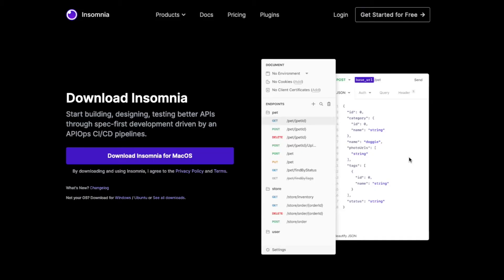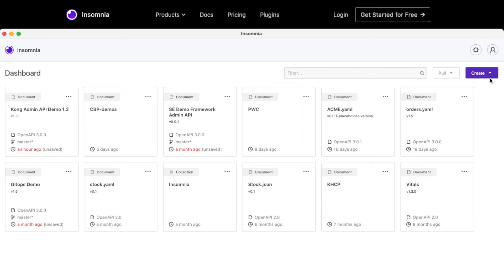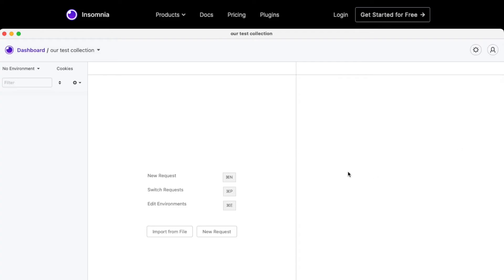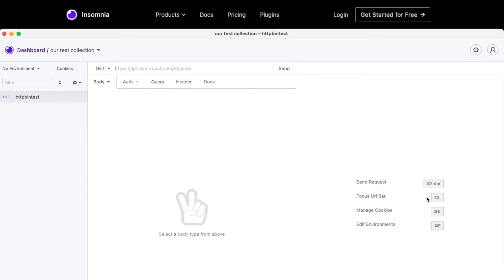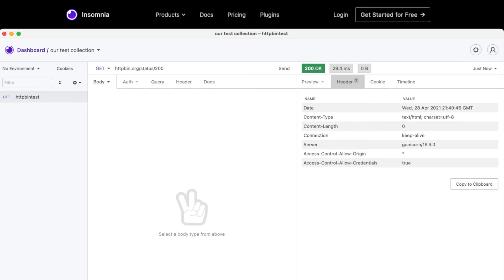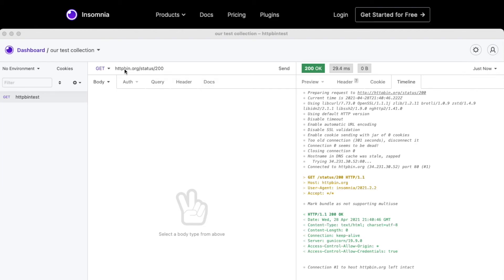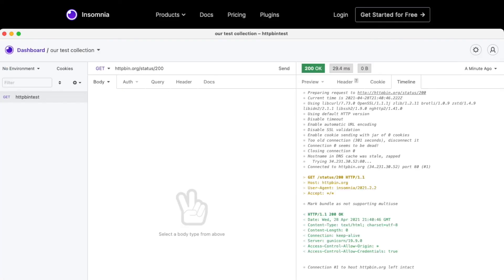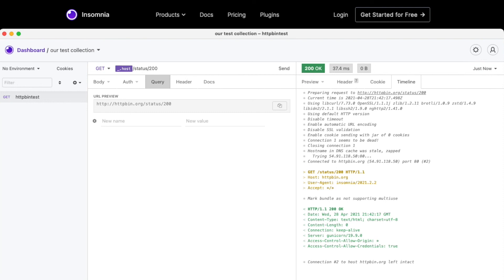Insomnia Tutorial: API Design, Testing and Collaboration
In this Insomnia tutorial, Ahmed Koshok will walk you through creating your first request and how to leverage environment variables.

Insomnia is an Open Source Desktop Application for making API Designs and API Requests.

If you have any additional questions, post them on our Github